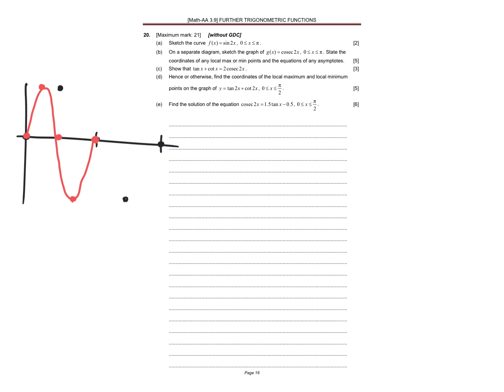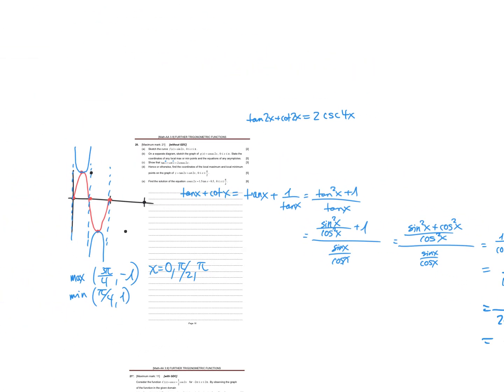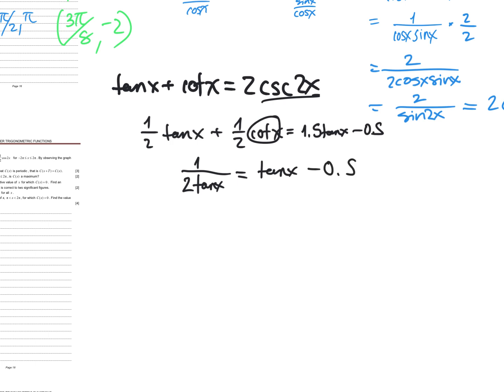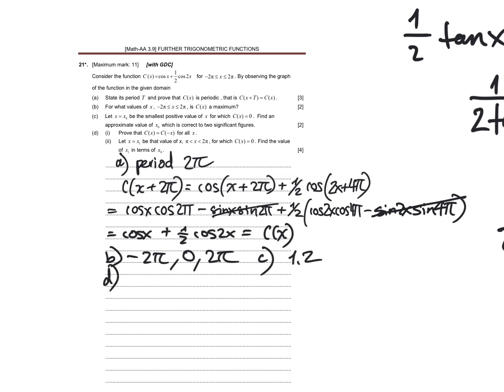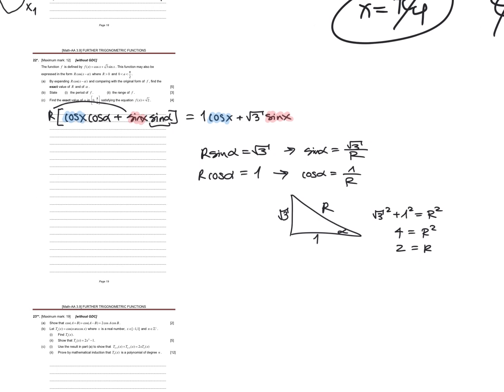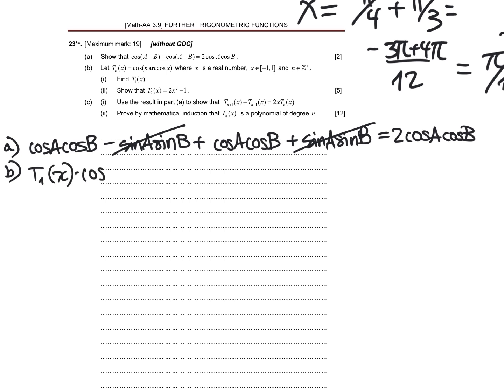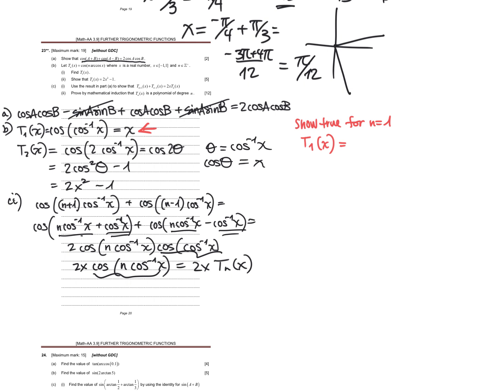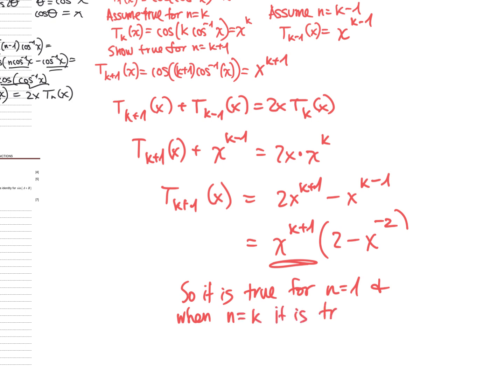Further trig functions 3